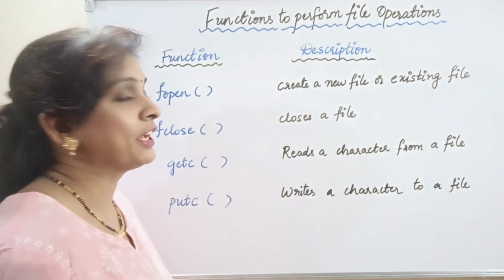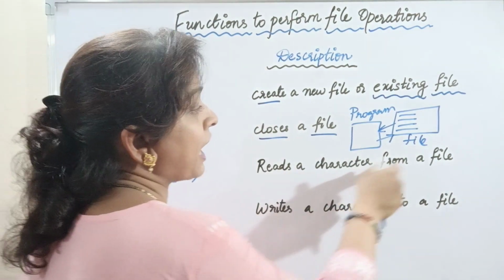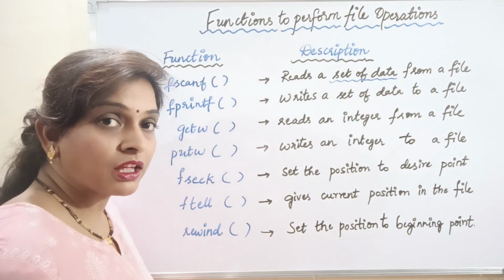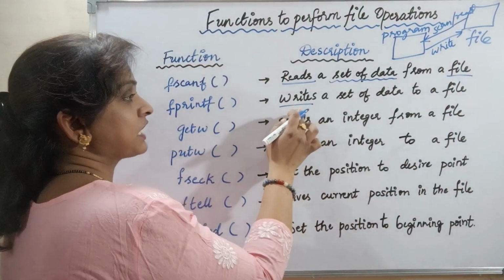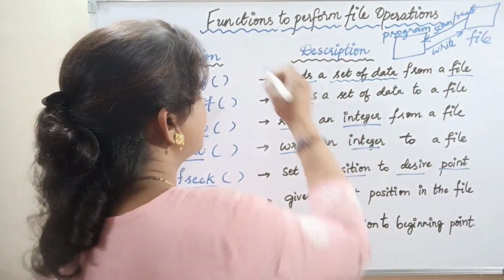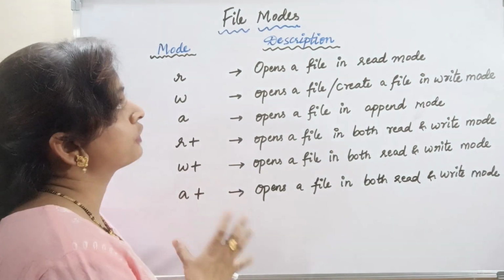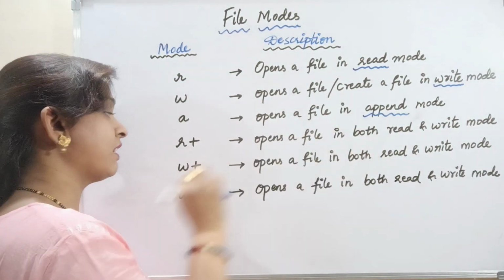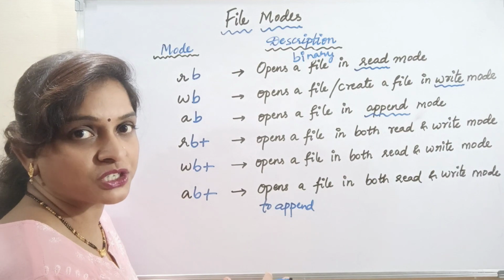C-129-Files in C|Part-3| File operations & file modes#filesinc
In this video I have discussed about file operations and file modes in detail.